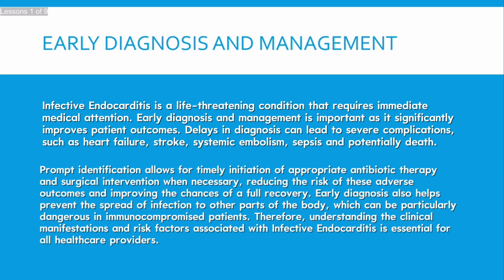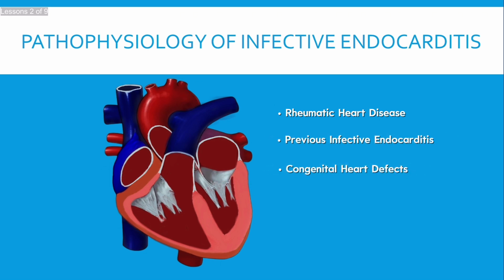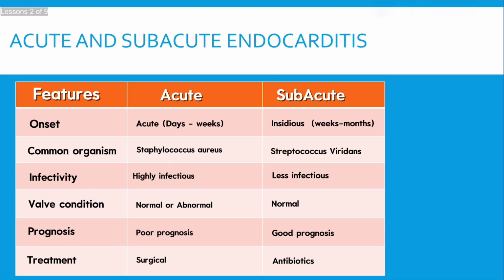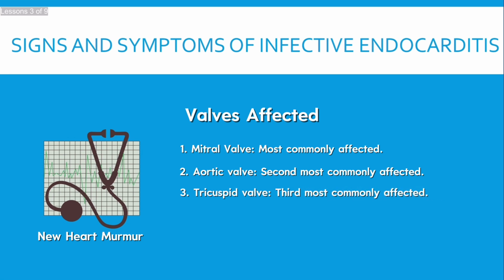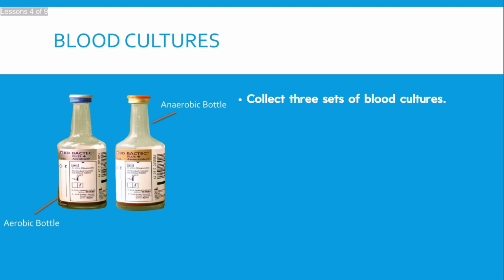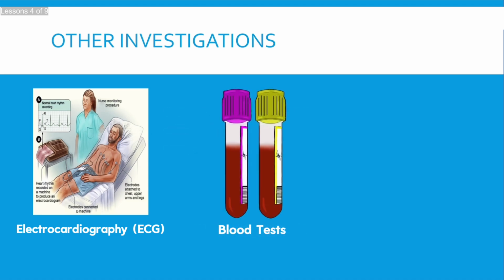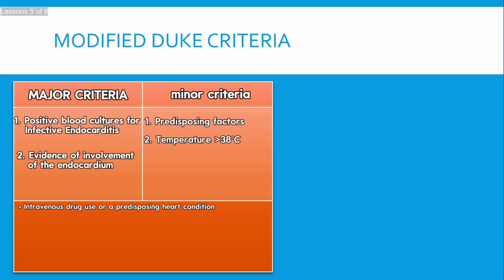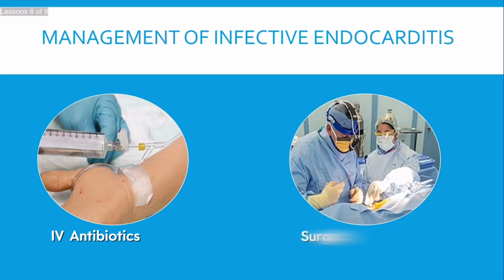Infective Endocarditis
This video provides an overview of Infective Endocarditis, covering key aspects such as pathophysiology, signs and symptoms, diagnostic investigations, and management strategies.

Every effort has been made to deliver reliable and accurate information throughout the creation of this video based on credible scientific sources.